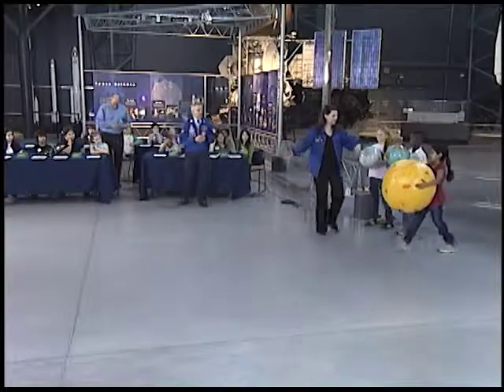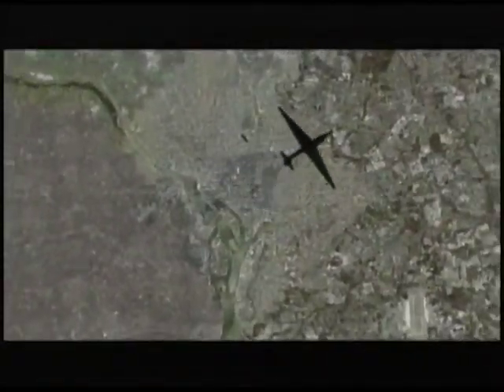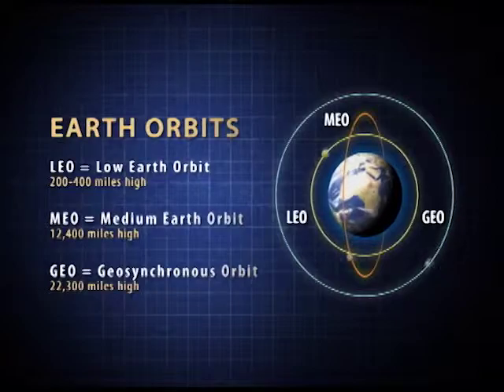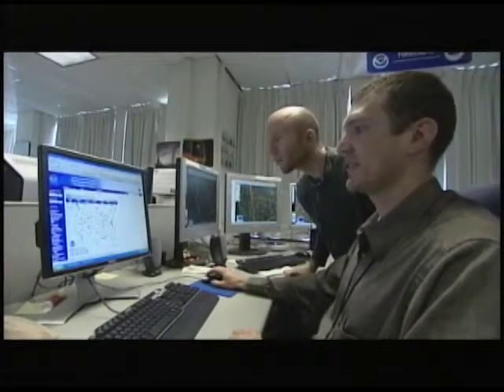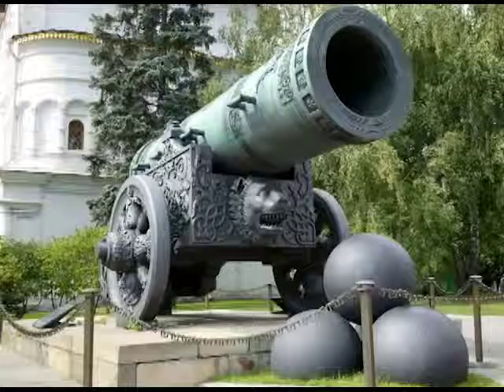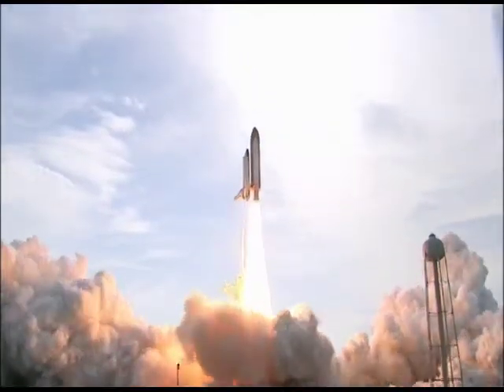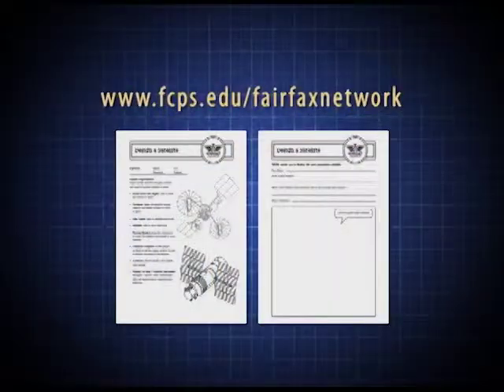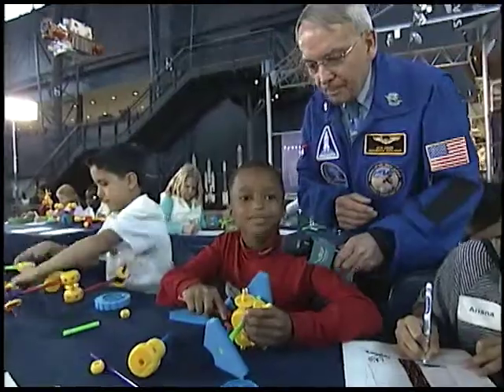Aerospace Academy: Design a Satellite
This Aerospace Academy lab shows the unique aspects, benefits and importance of satellites through demonstrations and simple experiments. Students learn about all key parts of a satellite and how they work. Then, in a hands-on activity, students create their own satellite.